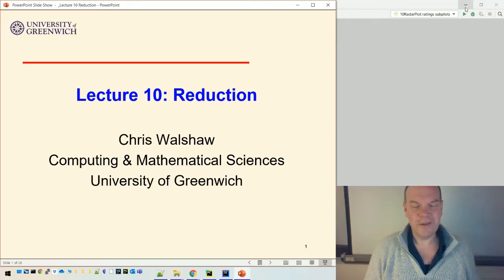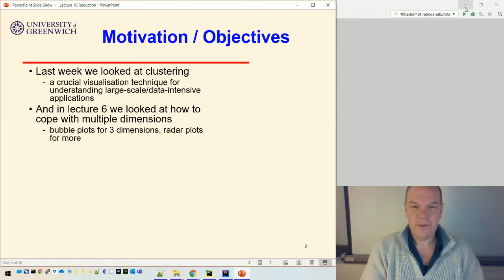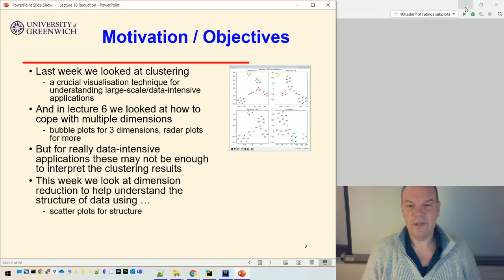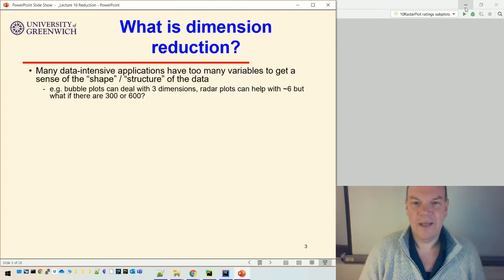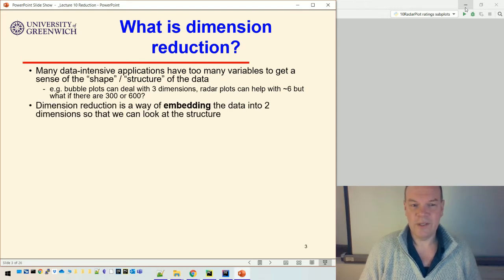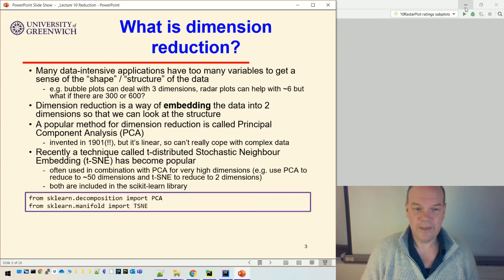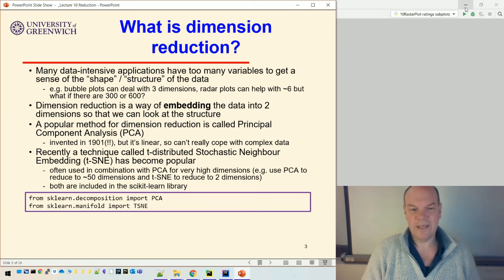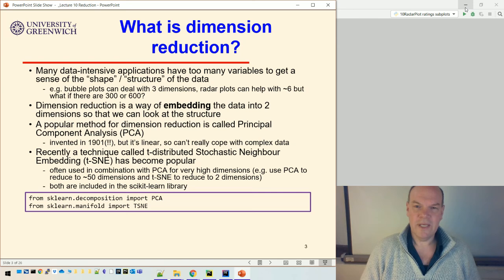Visualisation 10-1: Reduction - Objectives & motivation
Motivation / Objectives. What is dimension reduction?